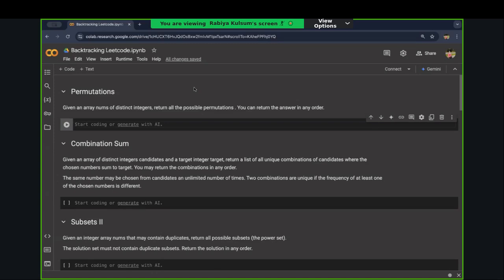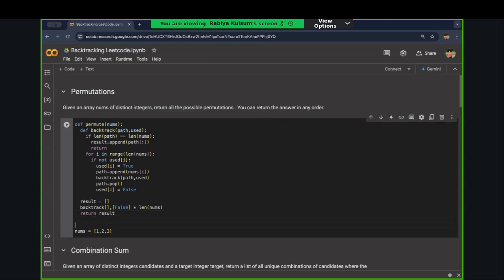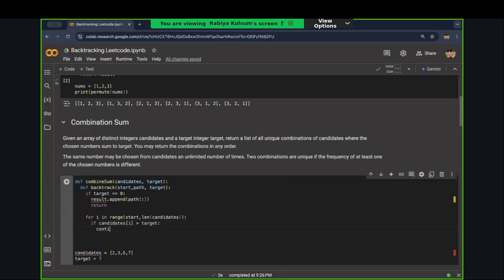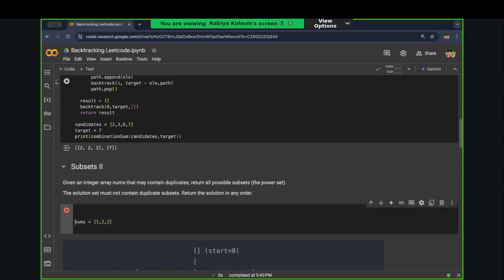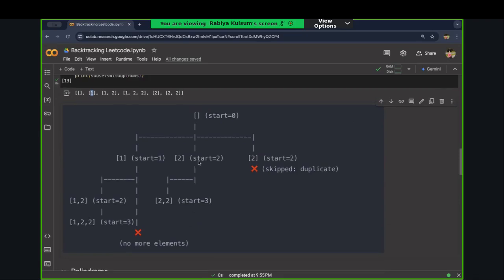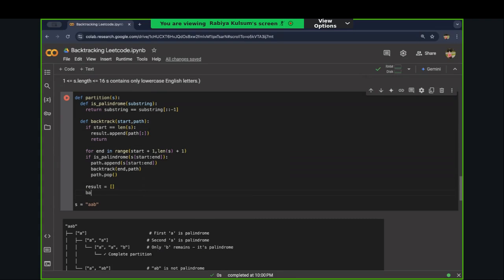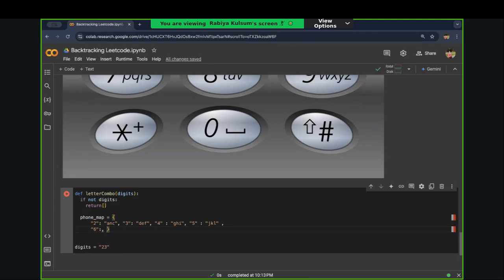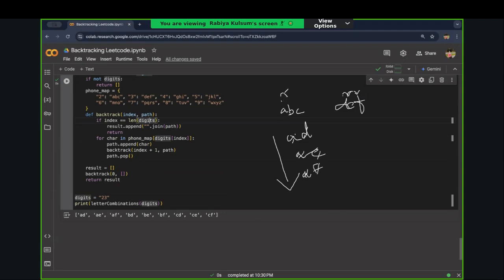Backtracking Problem Solving with LeetCode in Python | Innovit Technologies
Master Backtracking – Solve Complex Search Problems Step by Step

In this video by Innovit Technologies, we focus on Backtracking, one of the most versatile problem-solving techniques in algorithms. Using Python and selected LeetCode problems, we demonstrate how backtracking explores possibilities, prunes invalid paths, and systematically builds solutions.

What you will learn:

Core idea and methodology behind backtracking

Understanding recursion and decision trees in backtracking

Classic LeetCode problems including N-Queens, Sudoku Solver, and Subsets

How to design and implement backtracking solutions in Python

Optimization techniques to reduce unnecessary computations

Recognizing when backtracking is the best approach versus other strategies

Who this is for:

Students preparing for coding interviews and advanced algorithm challenges

Beginners learning recursive problem-solving

Professionals aiming to improve logical thinking and coding efficiency

Anyone interested in tackling combinatorial and constraint-based problems

This session demonstrates how backtracking can be applied to systematically solve problems that at first seem intractable, giving you confidence for both interviews and practical coding scenarios.

Ready to Kickstart Your AI Journey?

Explore our FYPP Programme to build a future with industry-ready AI/ML skills

For Graduated Engineers Seeking Their First Job
Explore our Career Bounceback Programme designed to help acquire skills and land the first AI job